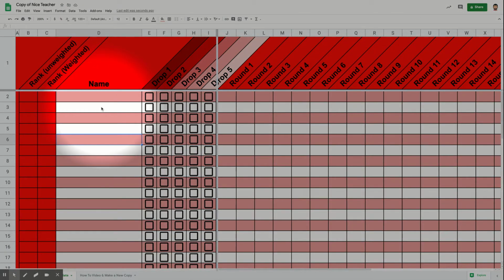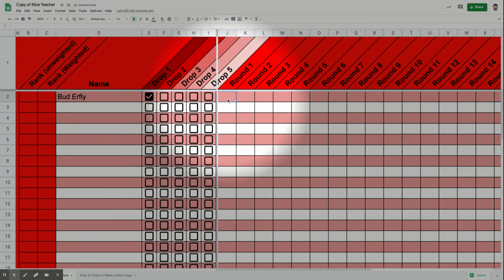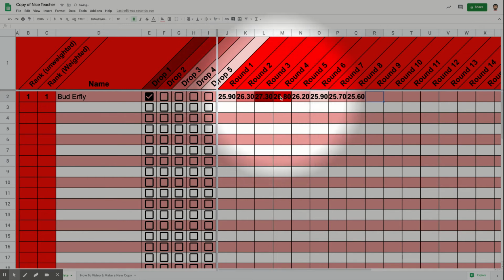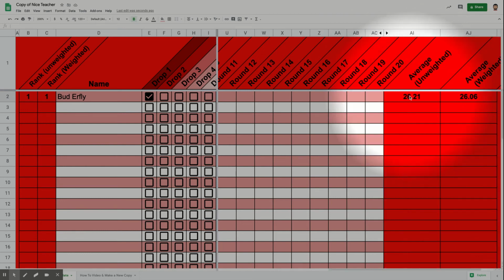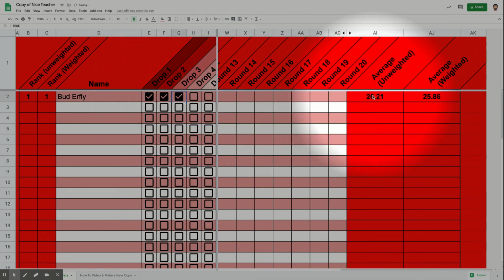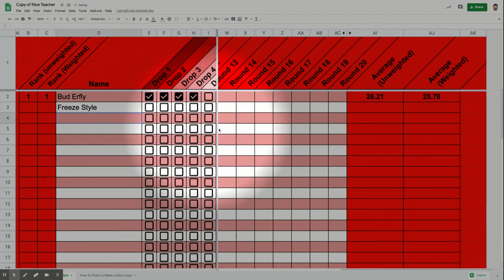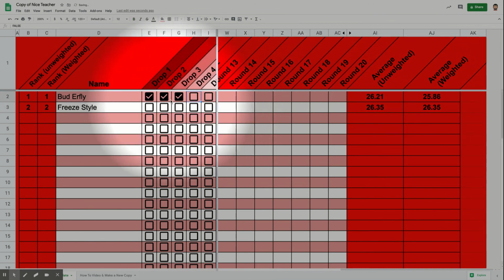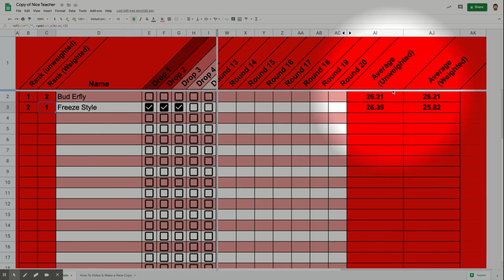"Nice Teacher" Gamified Set